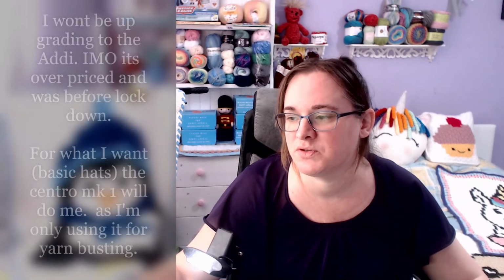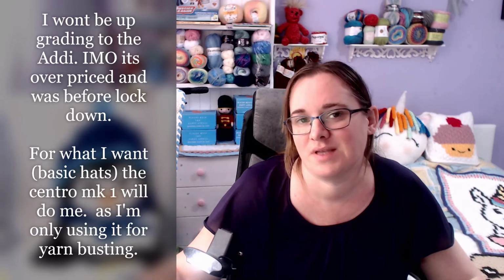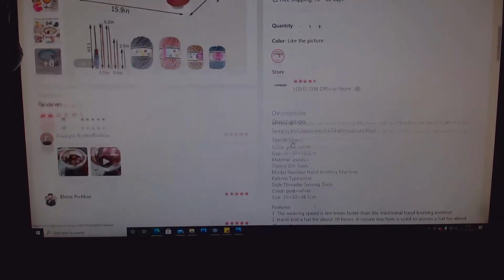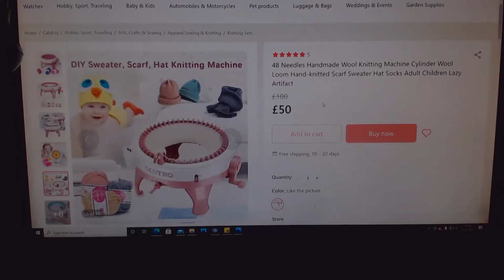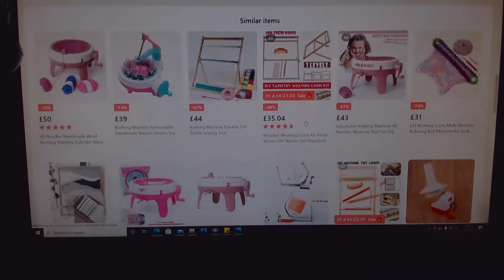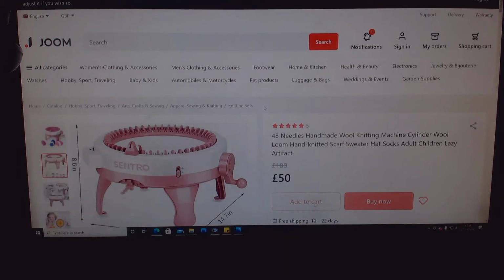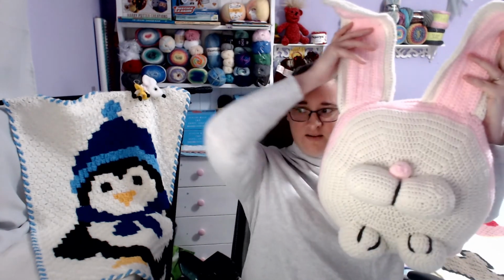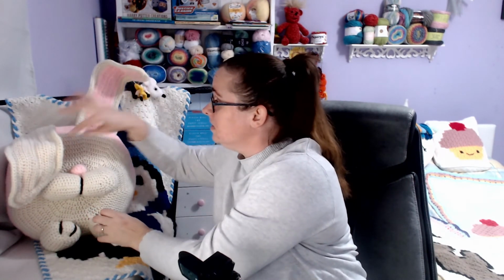WIPS BITS AND CHAT V 50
on todays video
video weekly round up
poppy count 250+ but by how many?
answering one of your questions "sentro and were I got mine".
first look and inside info for this months cal starting on Tuesday just in time for Easter 🐇

poppy video links
Thank you Jane for your amazing spot. 🏆🤩
"Angela this is the link to the one I bought I ordered it on 16th March and it arrived on the 19th. Hope that helps xx"
Amazon UK link works showing one avabile at time of edit 11.30am.

sentro found at £50 keep looking you may find cheaper
what you can add into the search
48 Needles Handmade Wool Knitting Machine
or knitting accessories